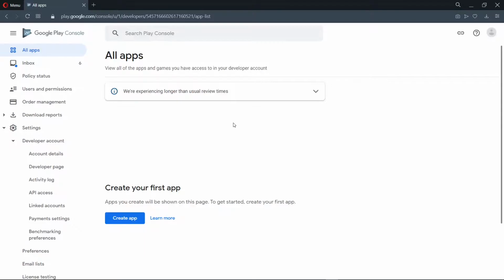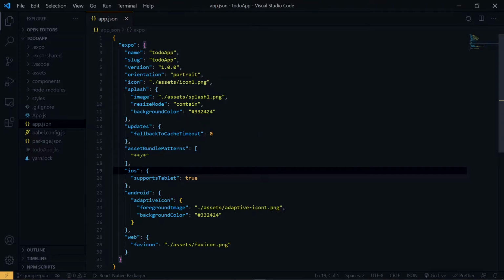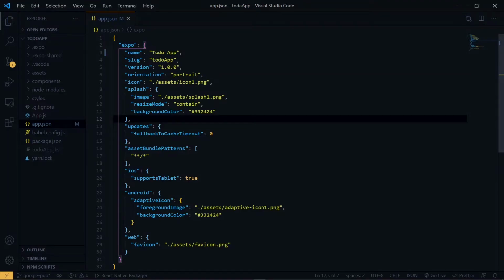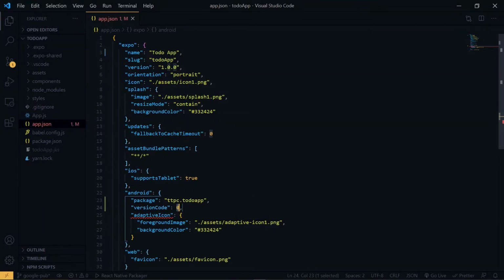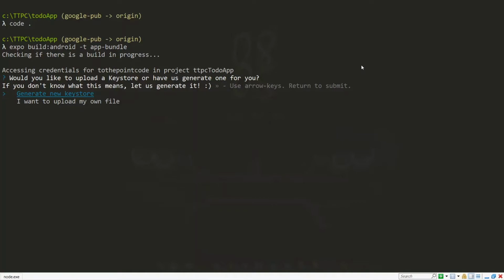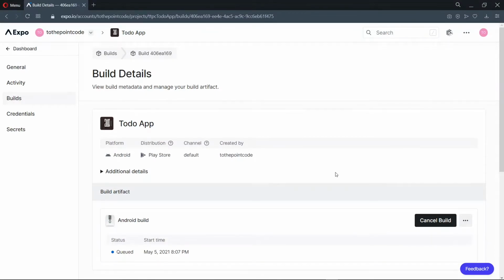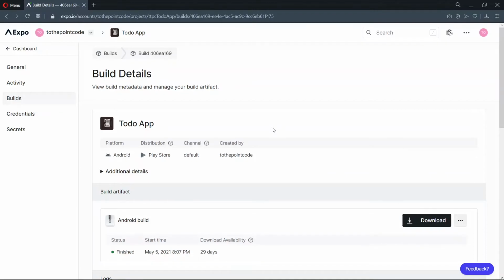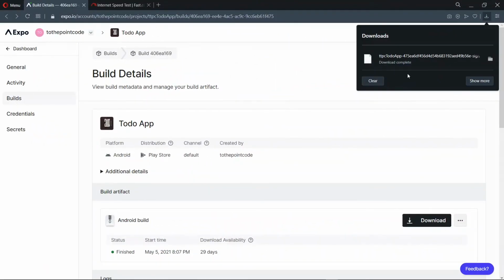Generate App Bundle: Publish Expo React Native App to Google Play Store #1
In this video, we demonstrate how to generate an android app bundle for a react native project using expo.

NOTES

🔵 This is part 1 of a series in which we publish an expo react native app to the google play store.

LET’S WORK

TOOLS USED

CHAPTERS

0:00 Intro & Preview
0:29 Getting started
2:29 Very important
3:20 Starting build
4:09 Monitoring build
4:46 If CMD closes
5:13 Build completed
5:36 Keystore info
6:13 Conclusion & Signing out ✌